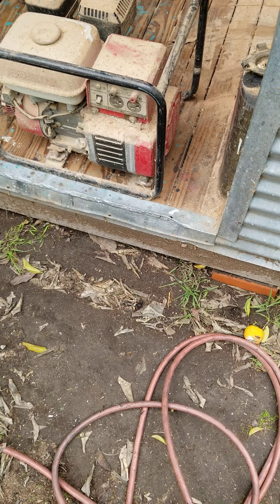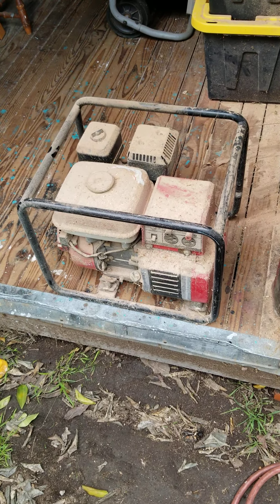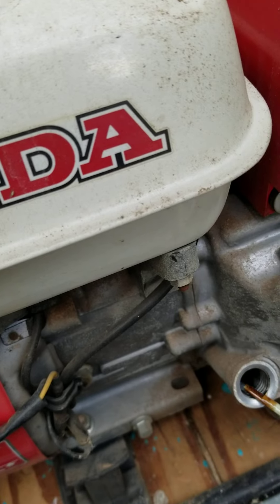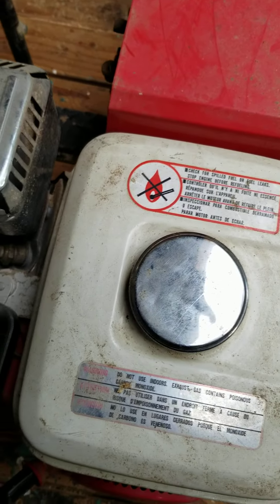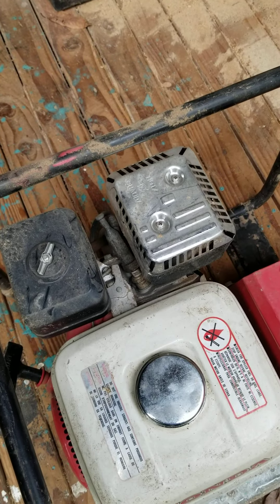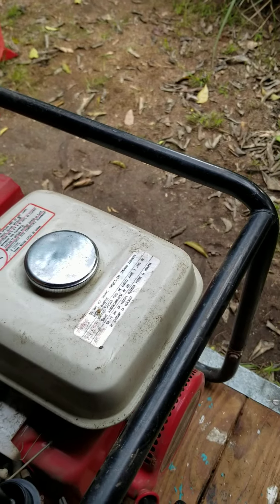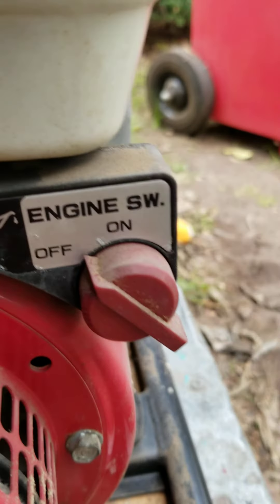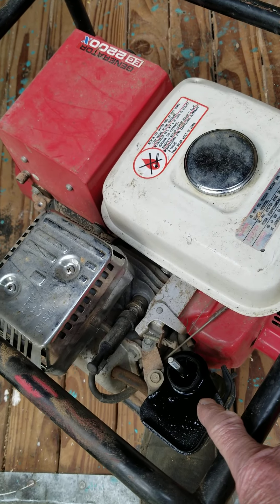Honda 2.2kw generator sitting 7 years pt 1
Steps to get a stored piece of equipment to  perform again pt 1